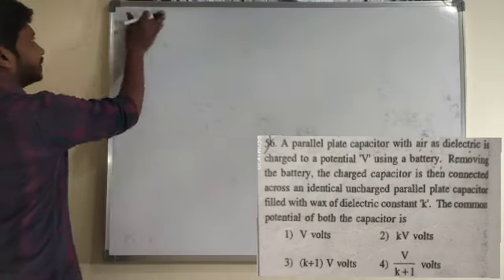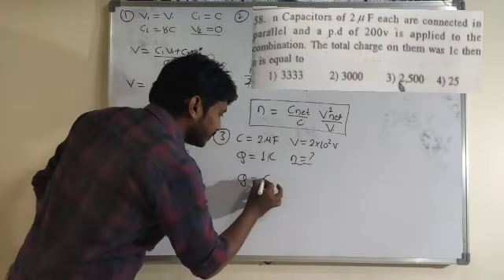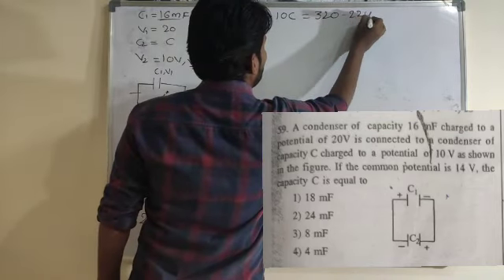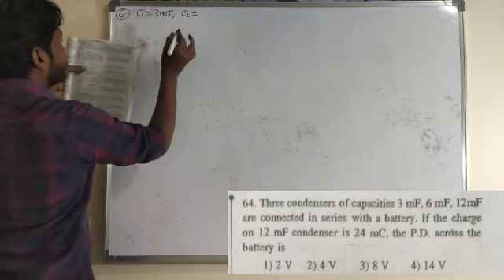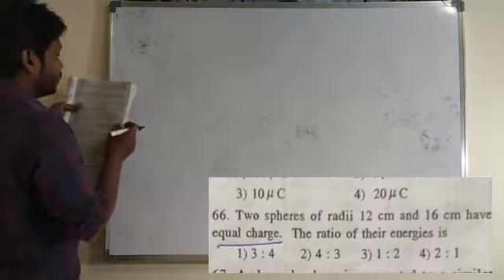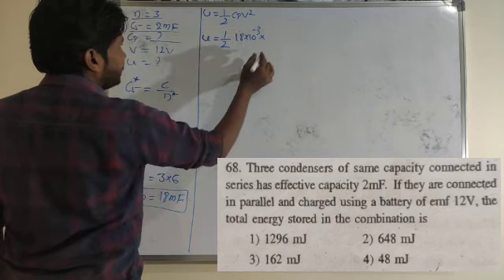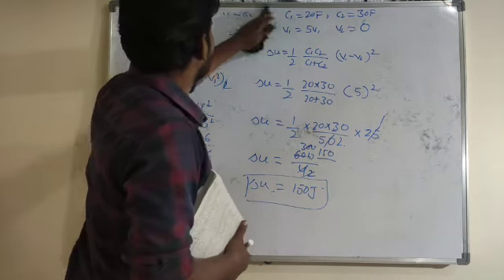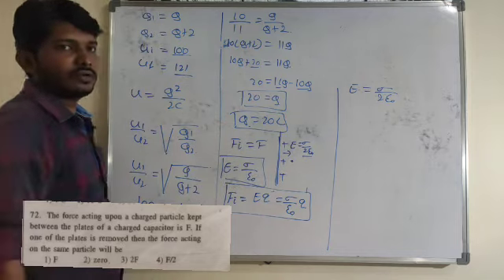L#20.Numericals on energy lost in capacitor and common potentila